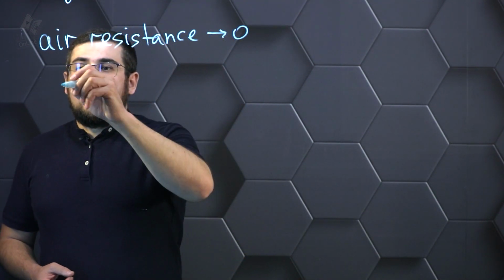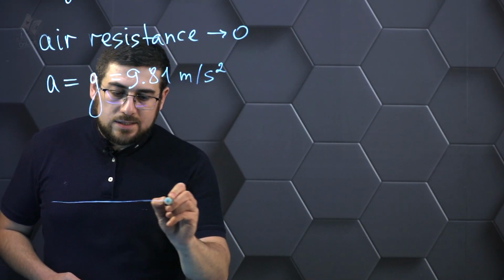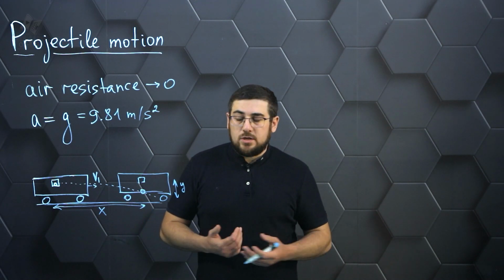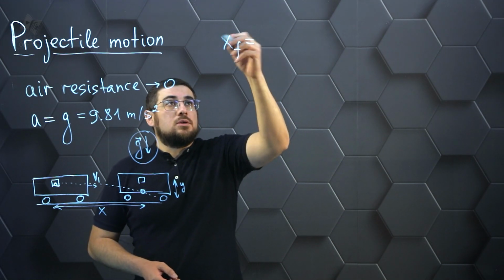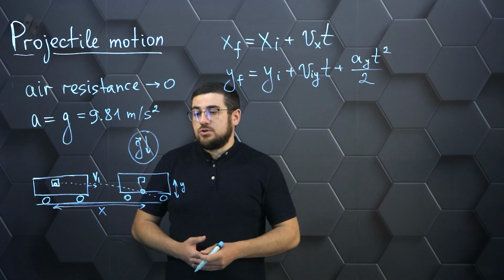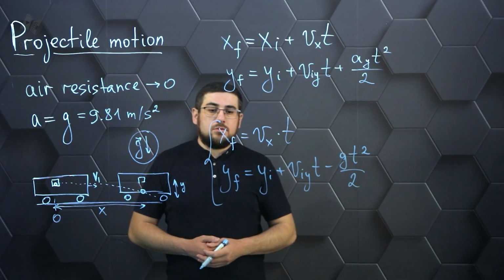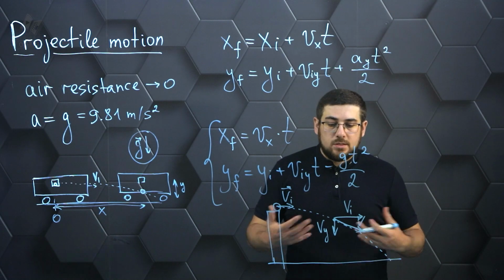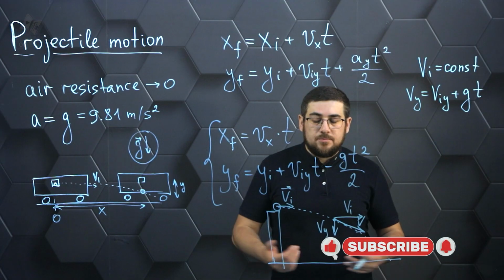Projective motion. Part 1.